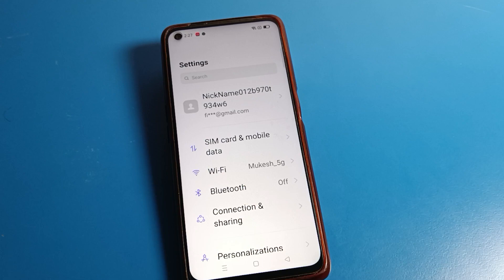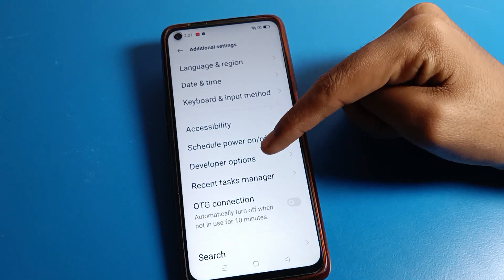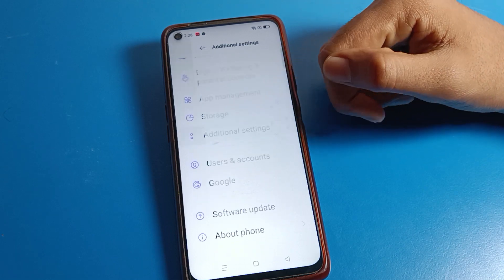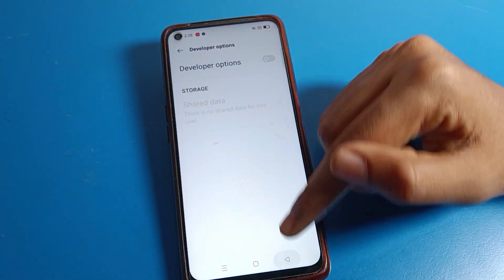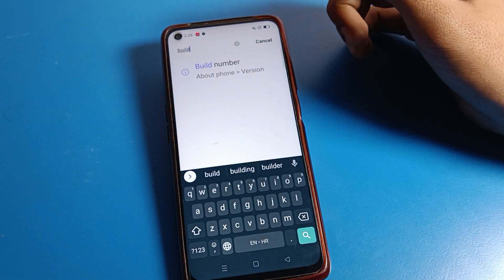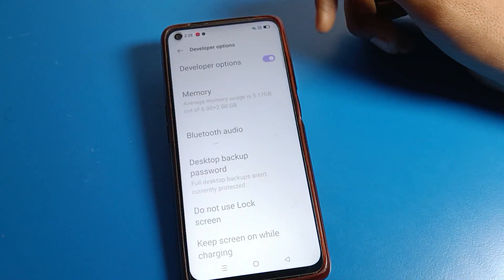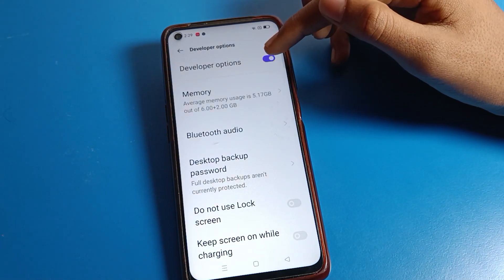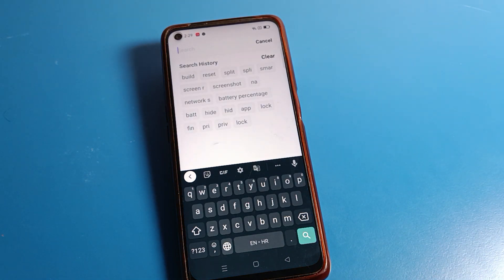Developer option off realme 7 pro | how to turn off developer option on realme phone